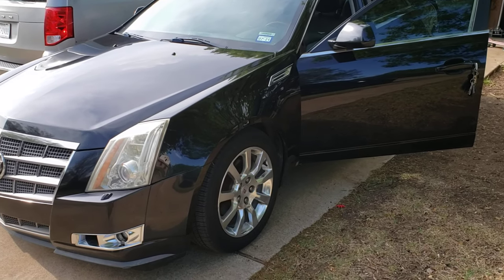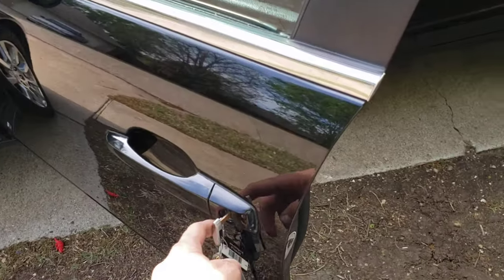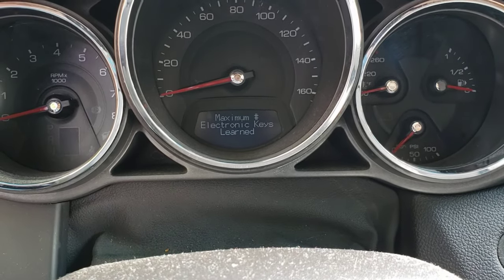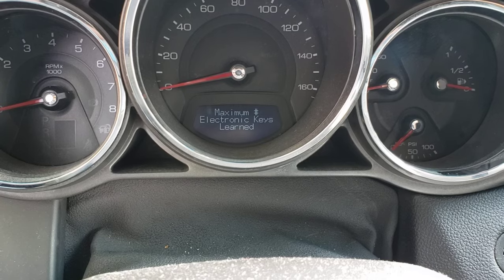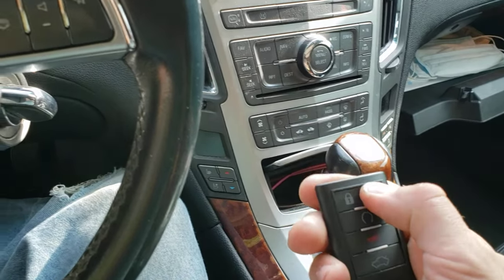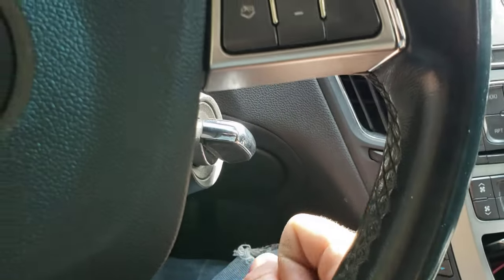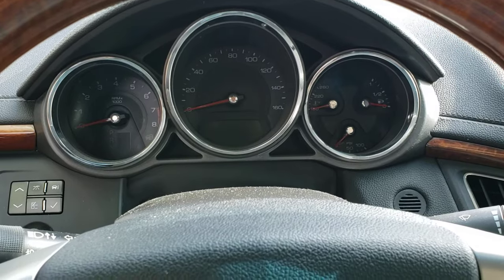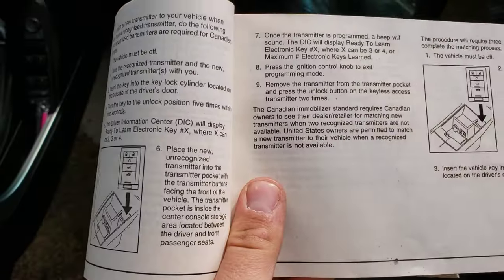Programming Cadillac 08-13 Cadillac CTS STS key fob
How to program your new key FOB for a 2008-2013 Cadillac CTS STS

Cadillac key fob

Fob shell only